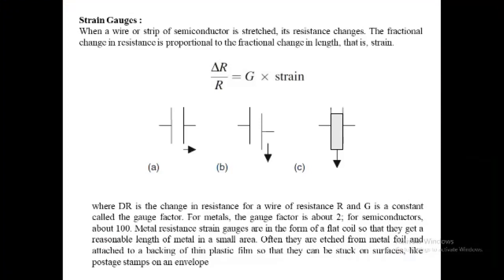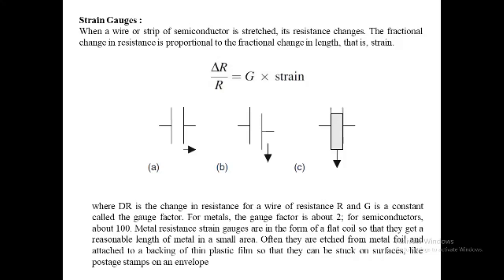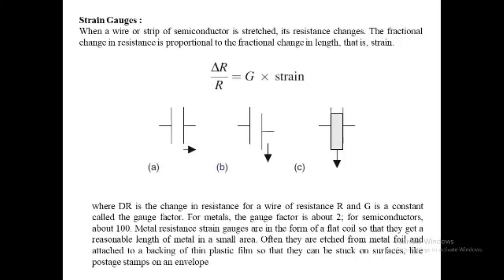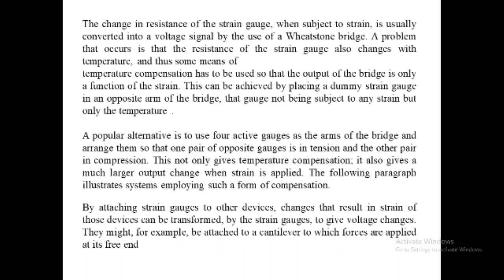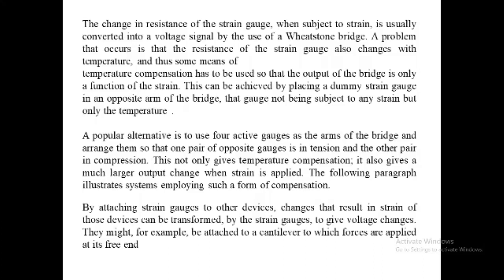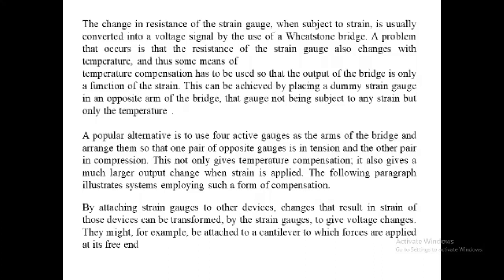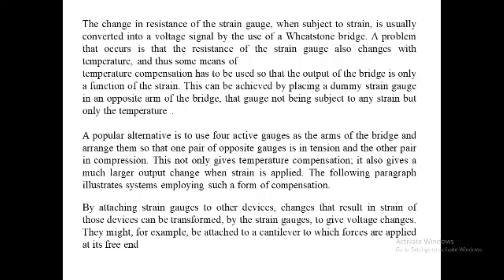Lecture 2 10 Strain Guage